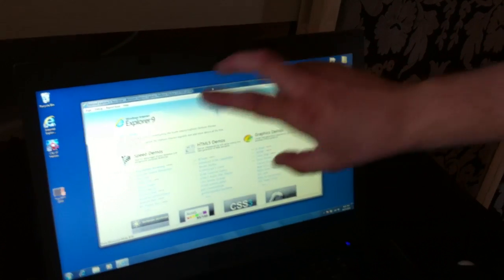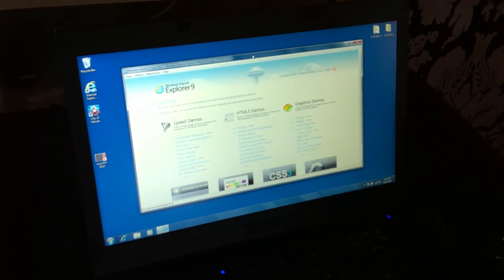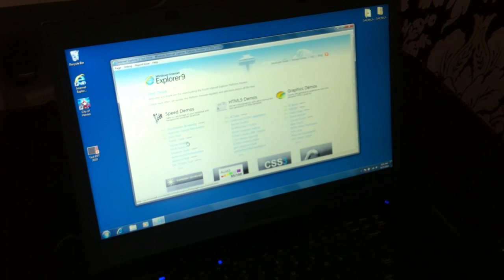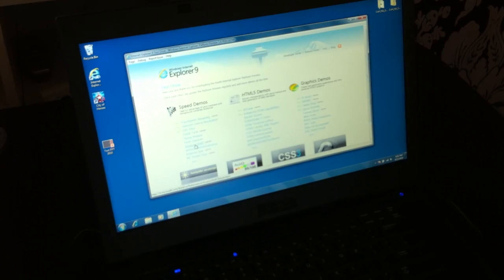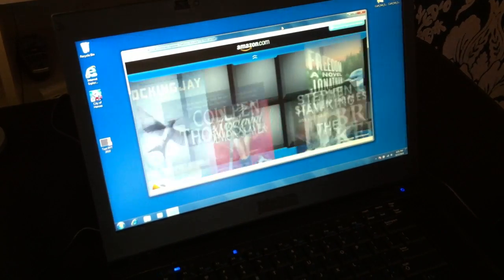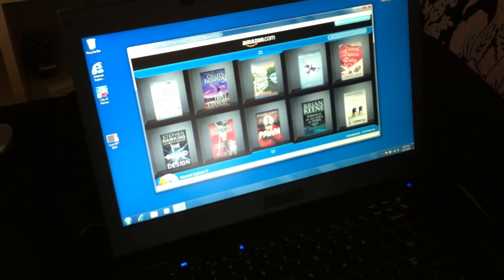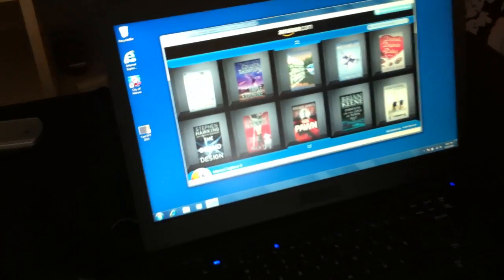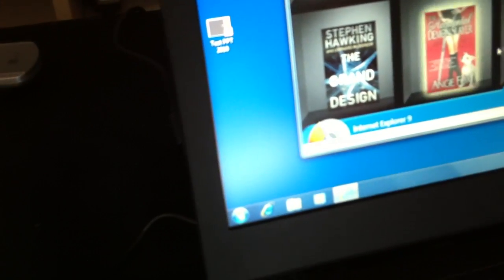IE9 "Zacate" demo from Fall IDF 2010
A head-to-head demo showing AMD's upcoming "Zacate" APU courtesy of techreport.com